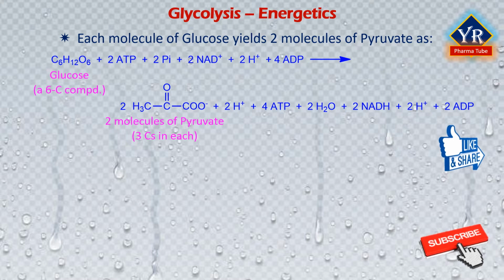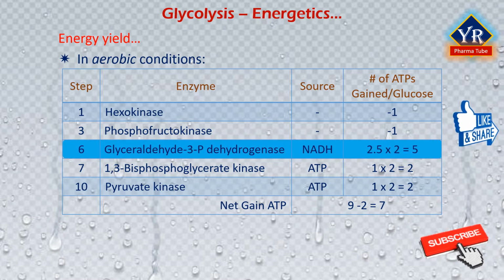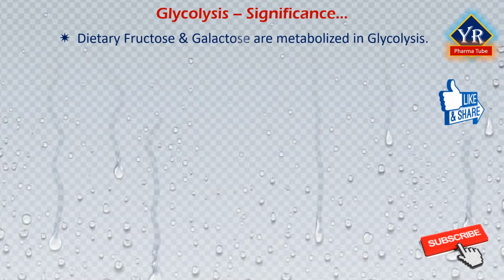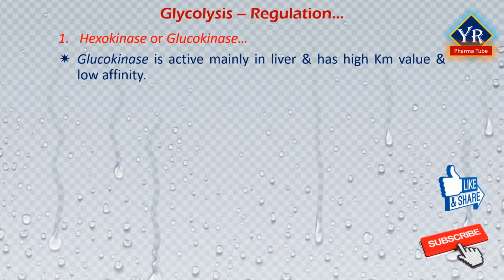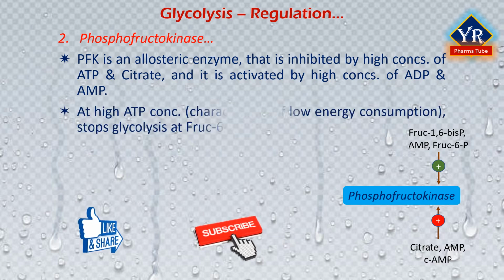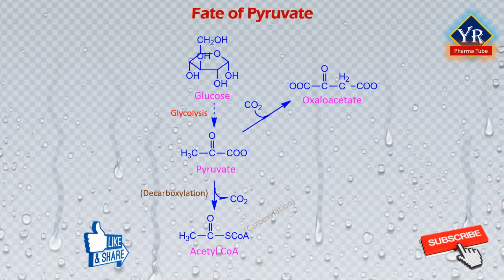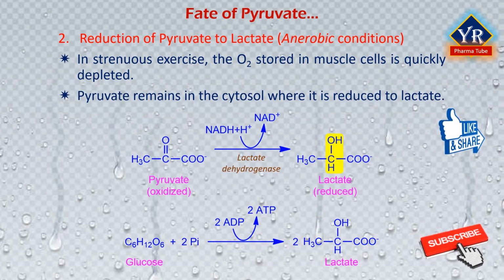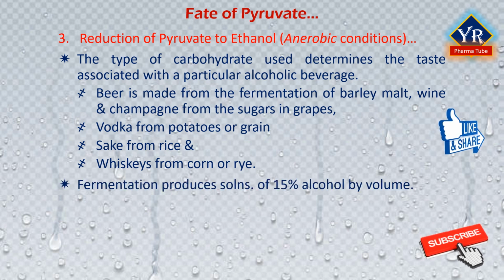Carbohydrate metabolism - Glycolysis: Energetics, Significance, Regulation & Fate